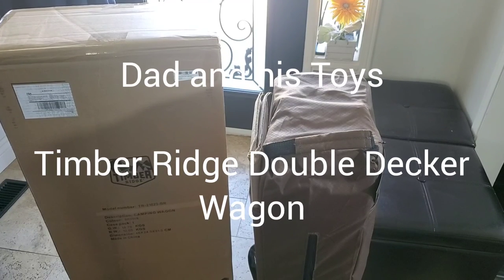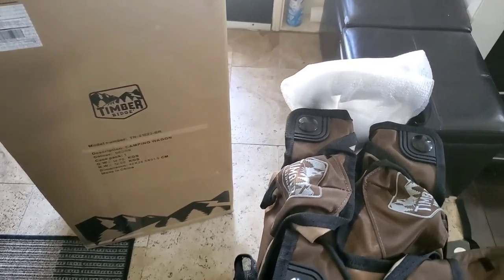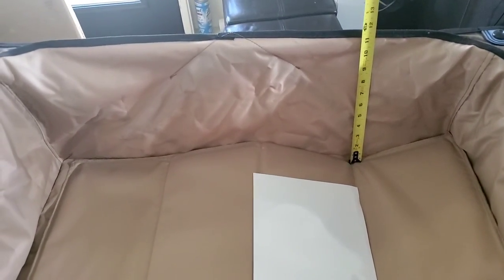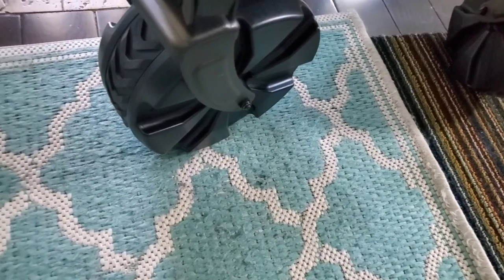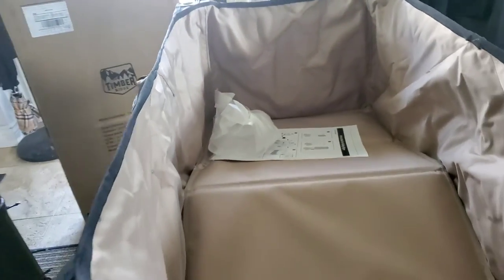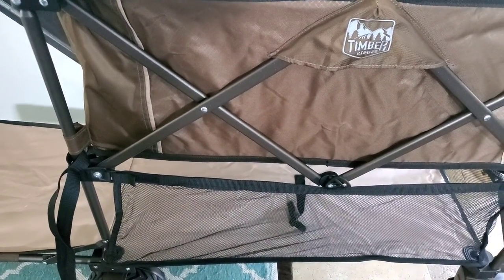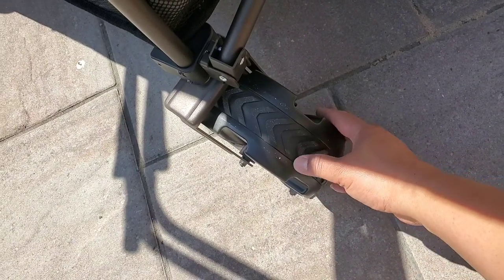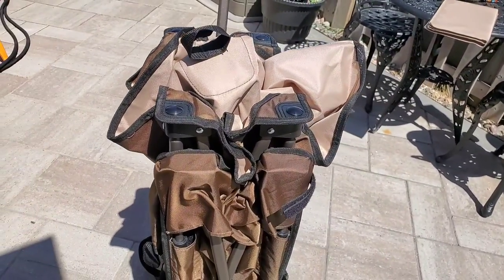Timber Ridge Double decker folding wagon, why this is one of the best...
In this episode, let me introduce to you a double decker folding wagon by Timber Ridge!
Let's take a look and see if this folding double-decker cart is any better!

Click on the notification 🔔so you don't miss new videos. Leave some comments on what you liked about the video and what you would like to see in future videos.